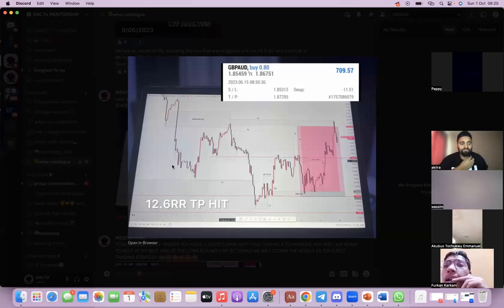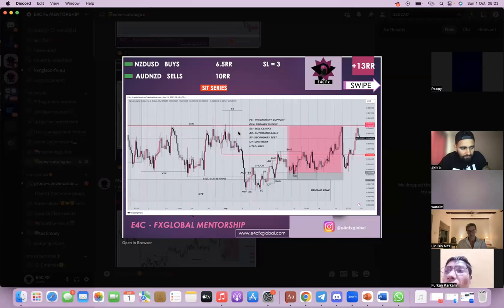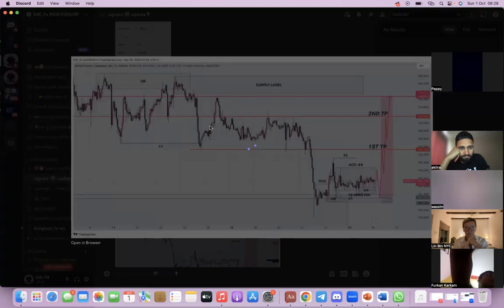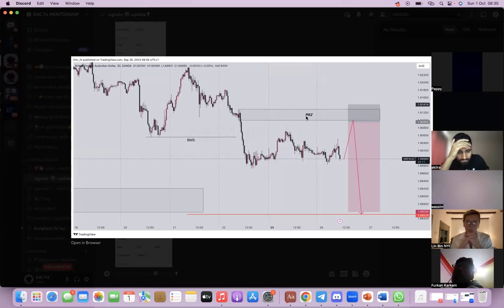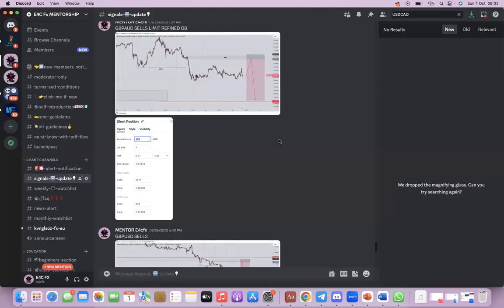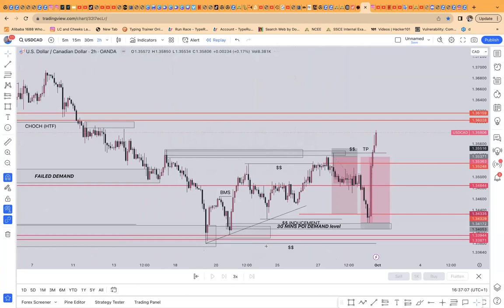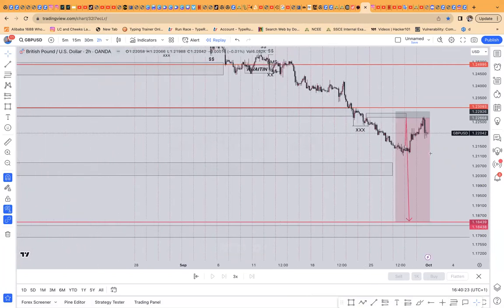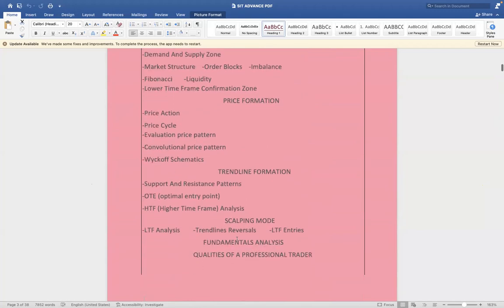TESTING THE PERFORMANCE OF SIT-series (SUB-INSTITUTIONAL TRADING) STRATEGY AND WHY S2D FLIP TURNS TP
If you learned a lot from this video and want to learn more about smart money trading and the strategies I use to be consistently profitable, please contact me on INSTAGRAM forex # smartmoney